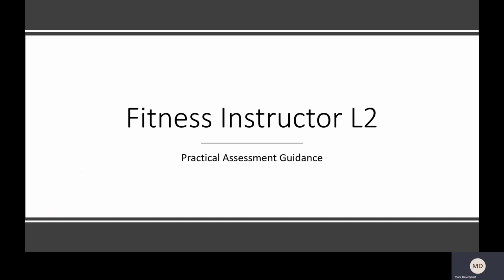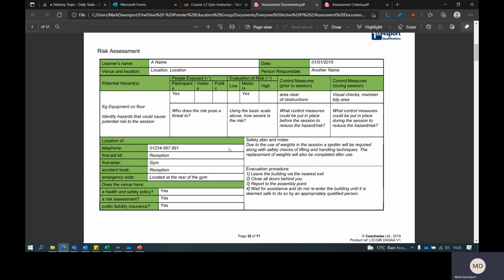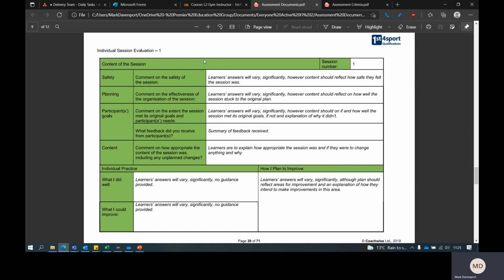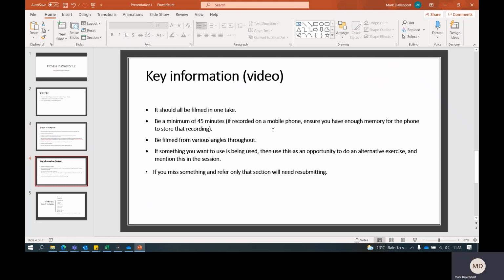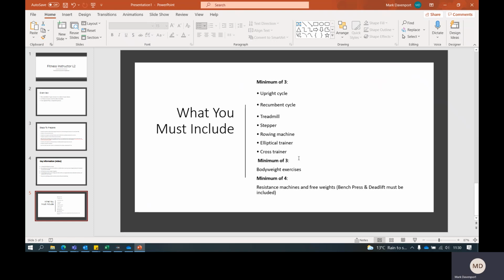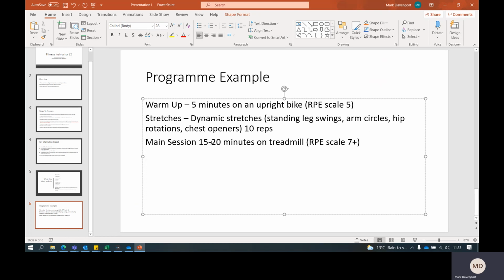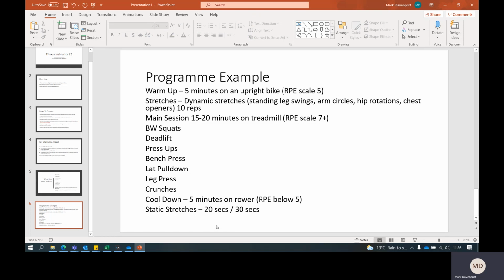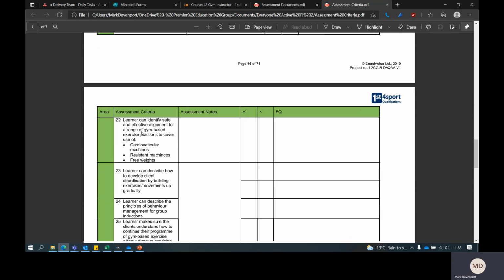Practical Guidance Session - Fitness Instructor L2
In this video I walk you through all the information you will need in order to get ready for your practical assessment.